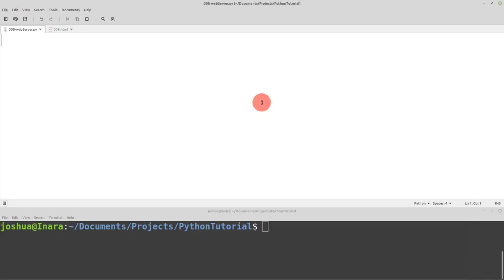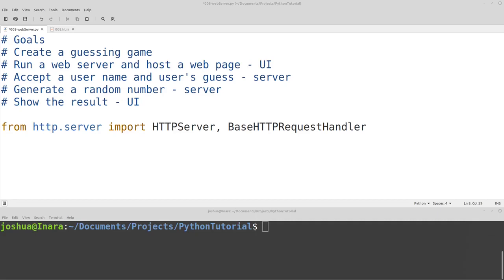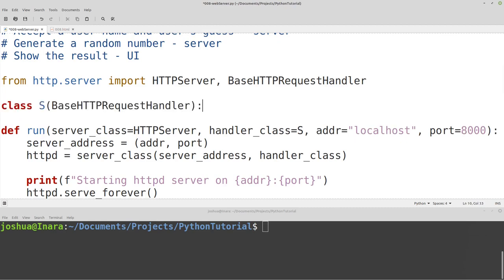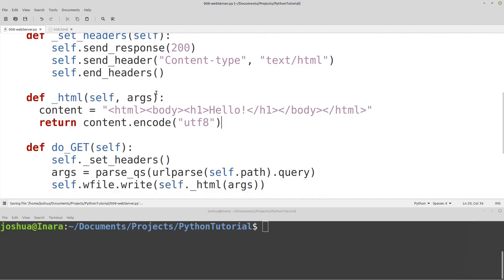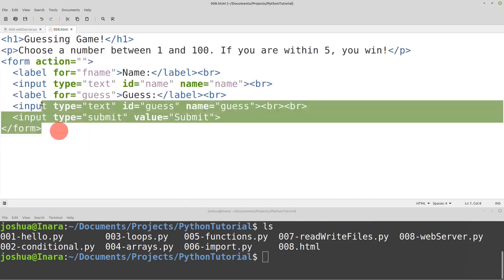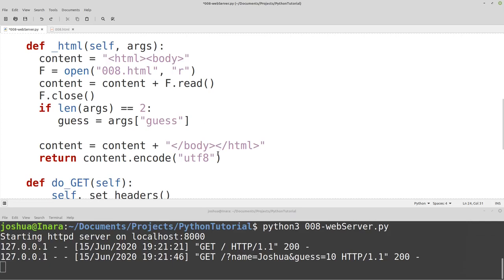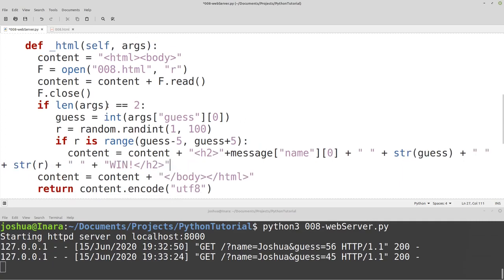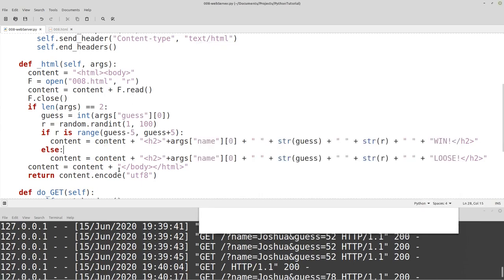Python Programming Tutorial 008 - Starting Projects | Exev Consulting Inc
Introduction to Python Programming. In this video, we introduce basic concepts you'll need to get started, such as reading and writing files. Writing to files allows you to save the output from your Python program. Reading from files allows you to load data from the file into your program and work with it.

You should already have Python installed on your computer. You can download Python for Windows, OSx, and Linux

CREDITS: youtu.be/sXAoO3wze0w